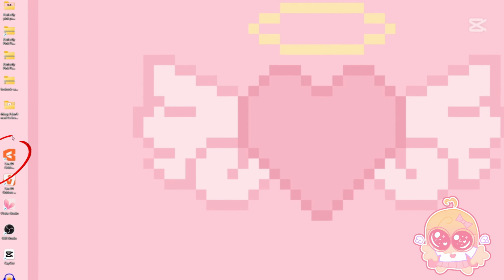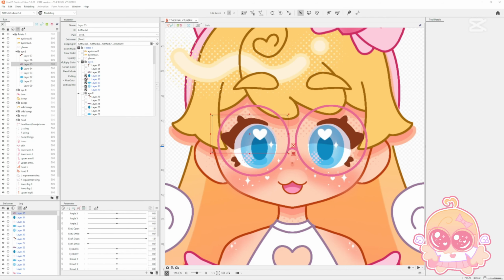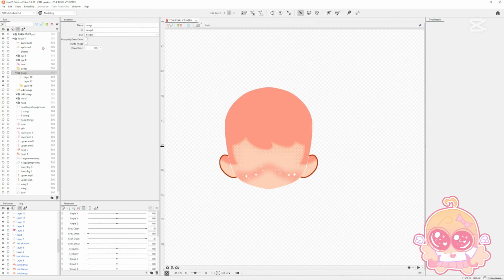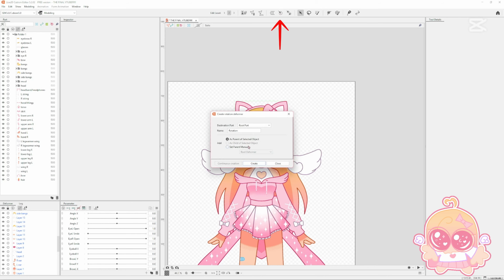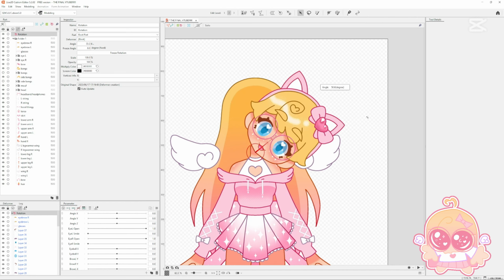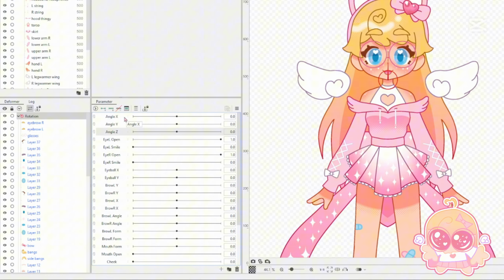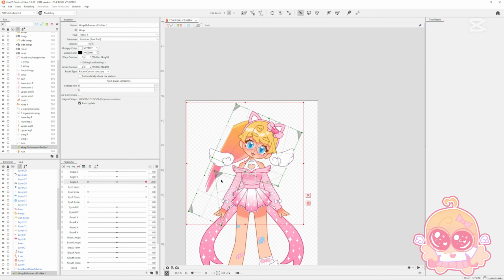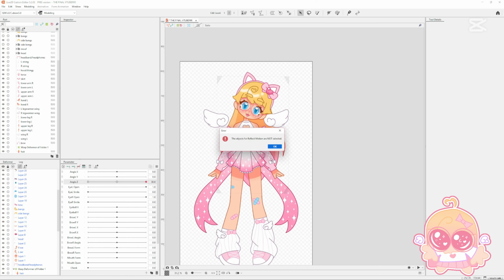VTUBER tutorial series! HEAD Z MOVMENTS AND BASICS (pt.1)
˚₊‧꒰ა Hey guys! Welcome to my very first episode of my vtuber rigging tutorial series!! ໒꒱‧₊˚

♡ I used the ipad air 11in with the apple pencil pro and the app ibispaint x to draw the model
♡ if you have any question or anything please comment and I will answer!!